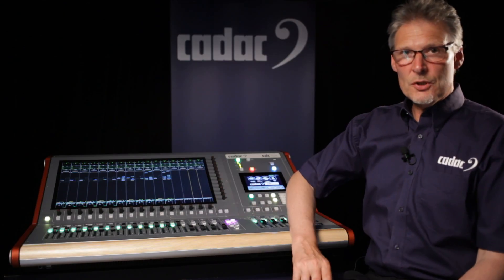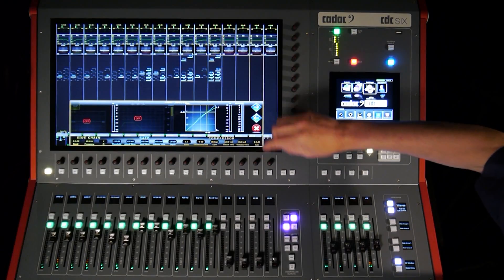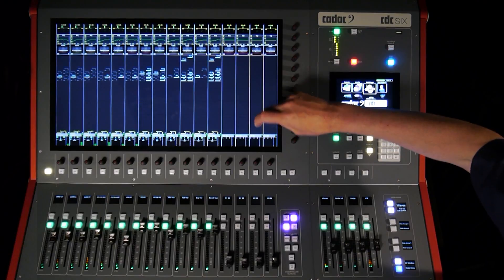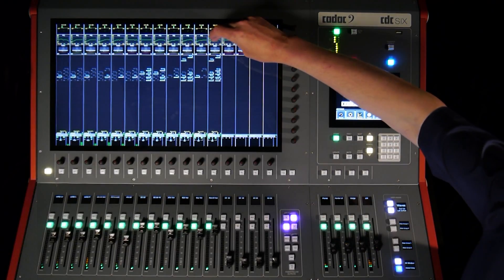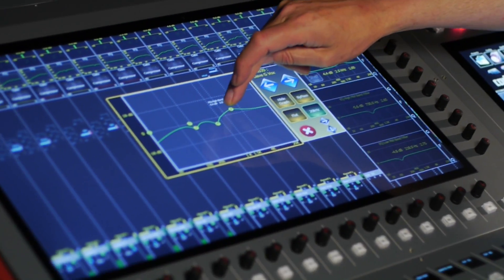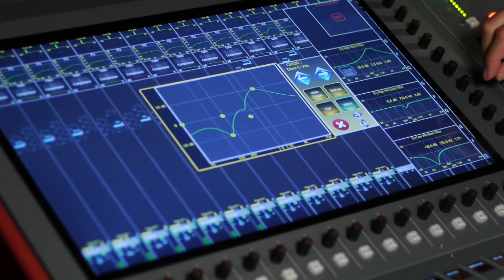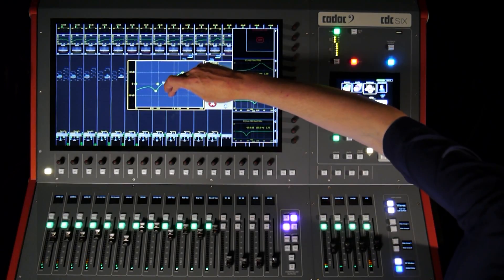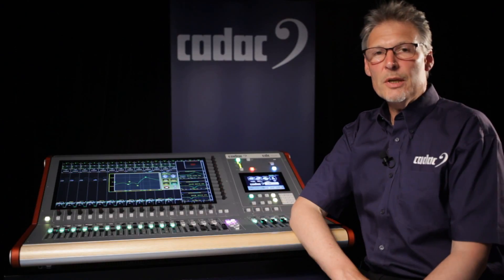Cadac CDC six: Guide to Gesture Navigation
This video provides an overview of the concept of gesture navigation found on the Cadac CDC six.

Overview:
• Swipe to scroll through all 64 channels
• Intuitive touch operation, minimal learning curve
• Clean and logical graphical user interface
• Intuitive features such as the “drag and drop” Move Channels function
• Fast console setup

Cadac, based in the UK, design and engineer digital and analogue audio mixing consoles for concert touring, theatres, worship facilities and live venues.